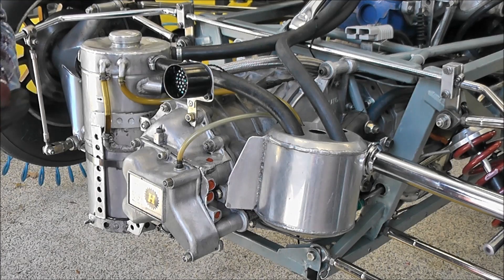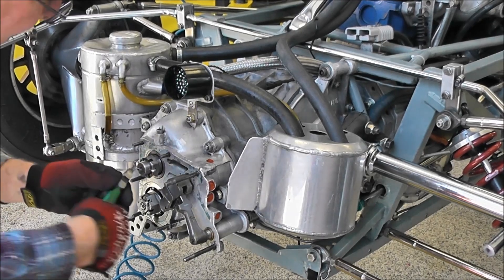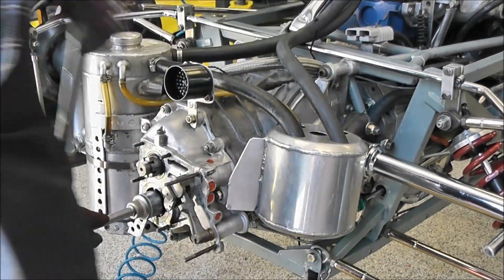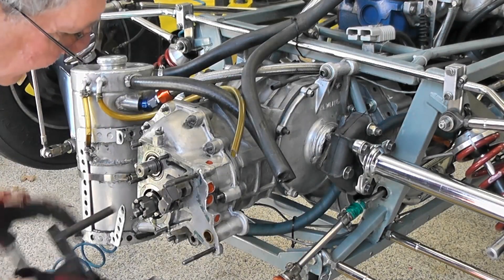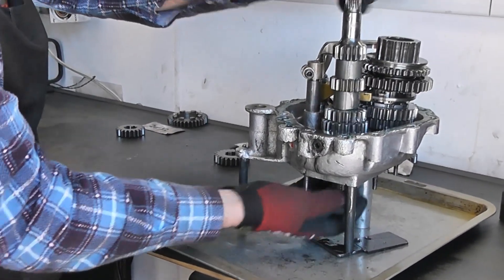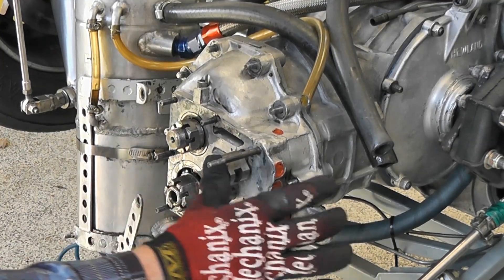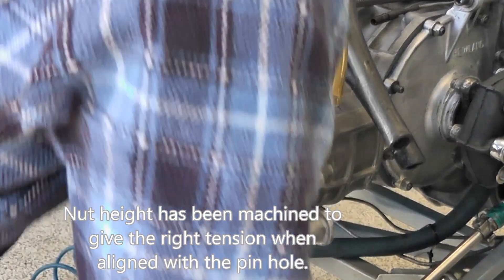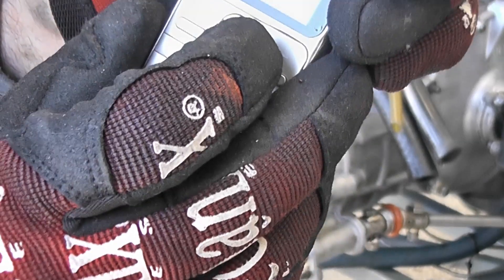Changing gears in a Hewland gearbox.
How to change the internal gear ratios in a Hewland MK 8 gearbox.